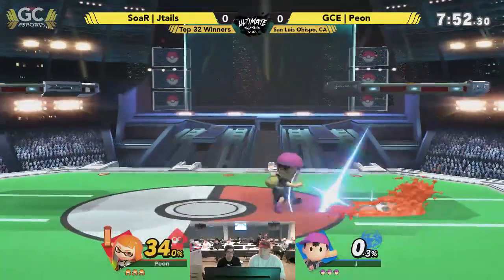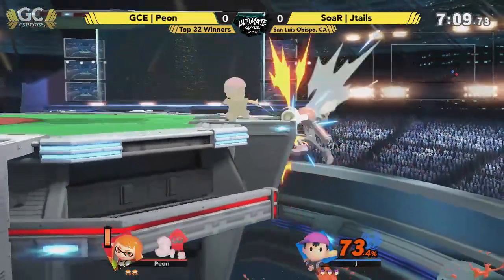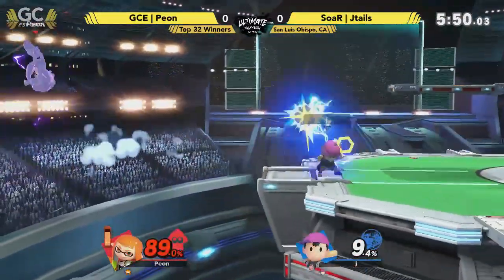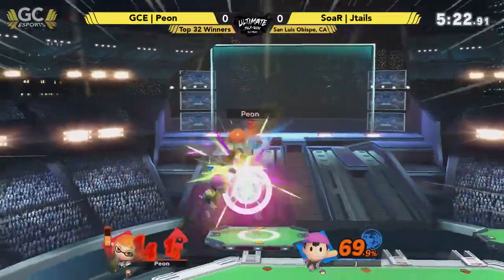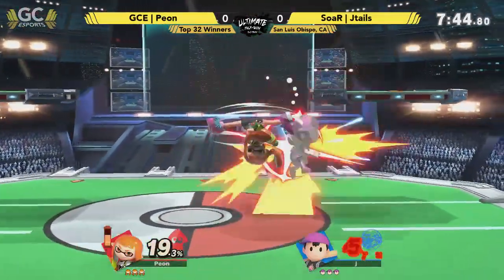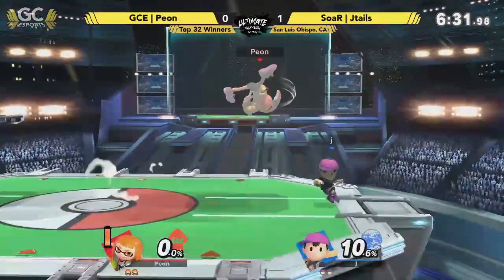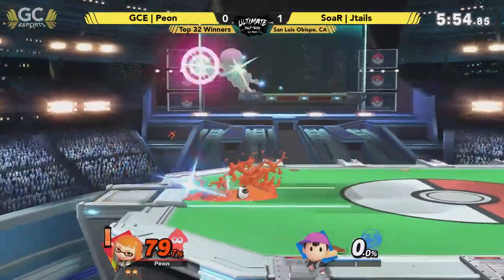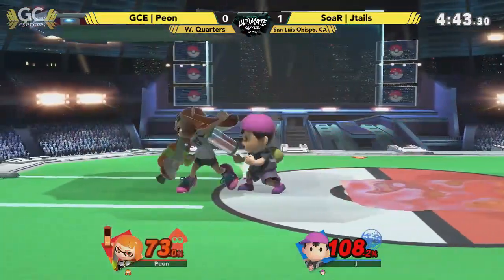UPS 1 - GCE | Peon (Inkling) vs SoaR | Jtails (Ness) (Top 32) - Smash Ultimate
This tournament was streamed live in San Luis Obispo on Twitch.